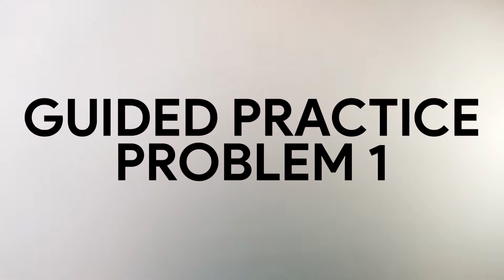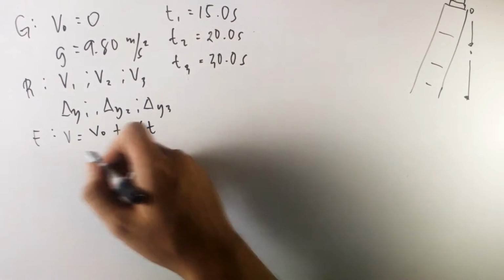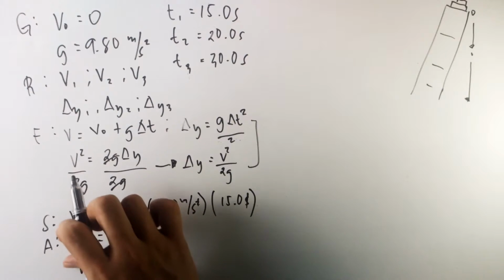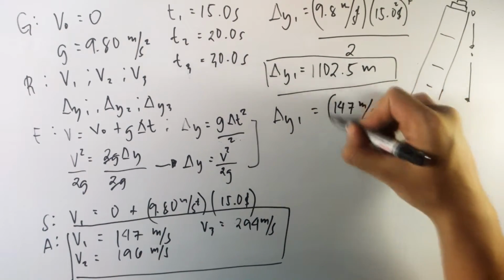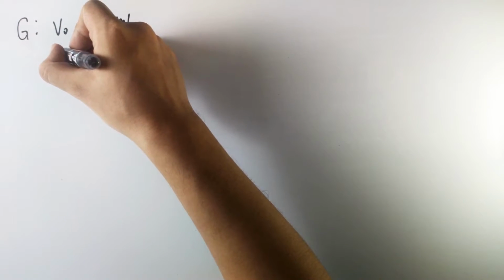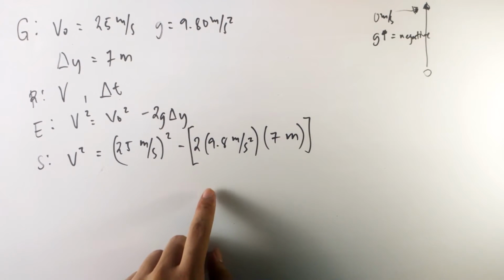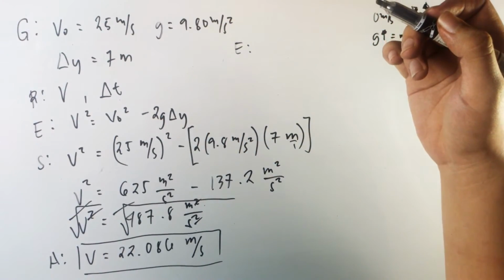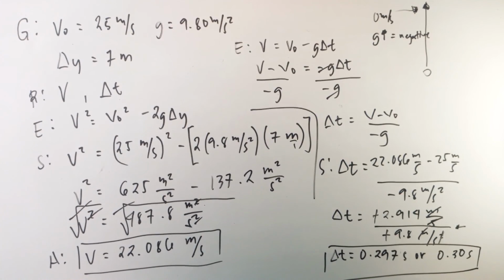Module 3 Freefall Guided Practice Problem 1, 2